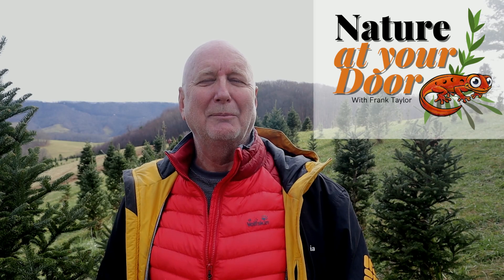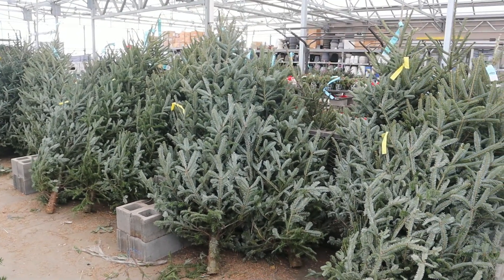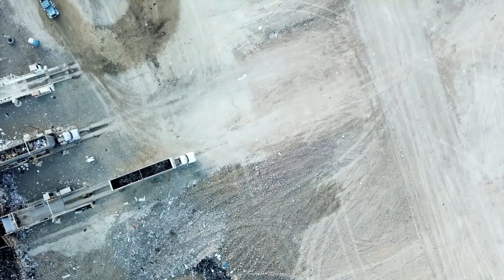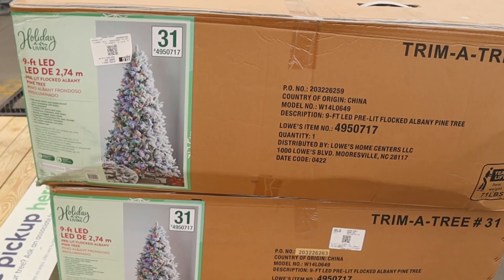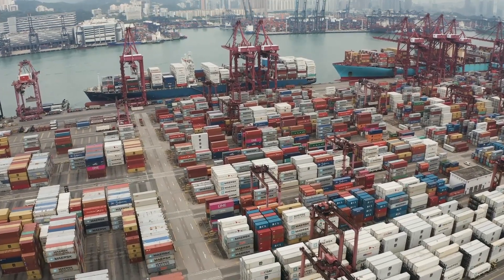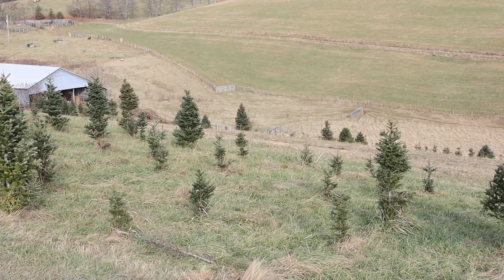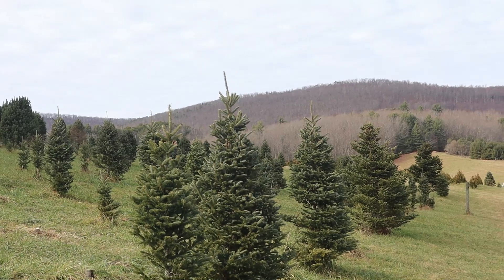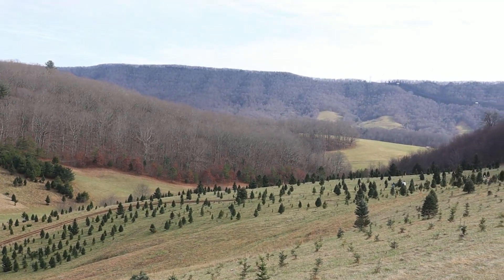Which is best for the environment? a REAL cut tree or an Artificial Tree?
Consumers often ask which is best for the environment or climate? Which leaves the smallest carbon footprint?  A fake Tree or real tree?  An Artificial tree verus a cut tree?  Which is best for the planet? How does the carbon foot print of a sustainably grown christmas tree compare to that of a store-bought artificial tree.  What if one considers that artificial trees are often made in China?  How do the shipping costs for a imported artificial christmas tree compare to that of a grown or cut tree? If you keeep an artificial tree for a long time, how long do you need to keep it to make it an environmentally sensible choice: a real tree or a fake tree? How to christmas tree farms and production costs compare impact the sustainability of cut trees?  This video will attempt to answer the question: Which is better a cut, real christmas tree or an artificial christmas tree.

Shout out to Joe"s Tree Farm who graciously welcomed me to film this episode on their beatiful family farm!

get in touch with Joe's Tree Farm:
Whether you are a longtime friend of the Joe’s Trees family or have questions about planning your first visit, we’d love to hear from you!

Address: 5110 Cumberland Gap Rd
Address: Newport, VA 24128